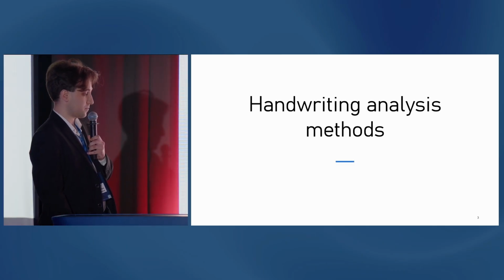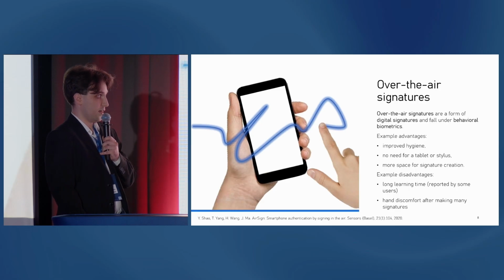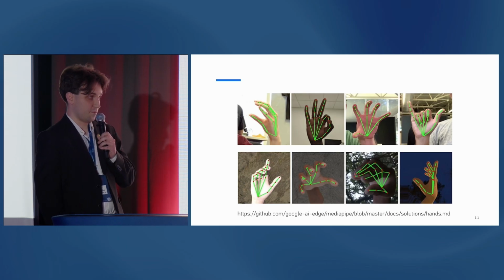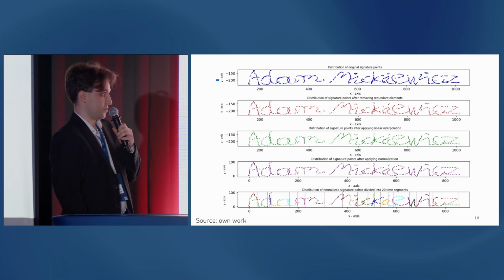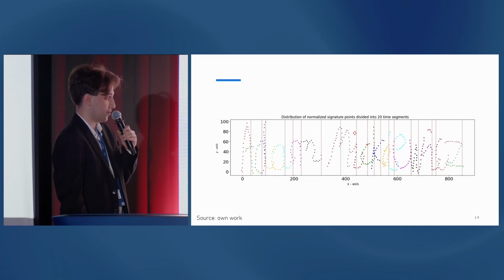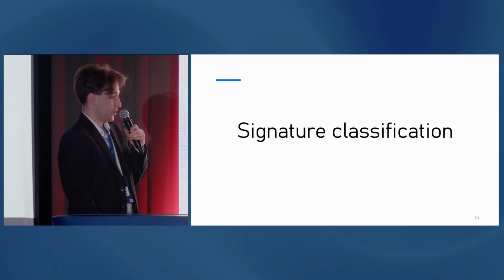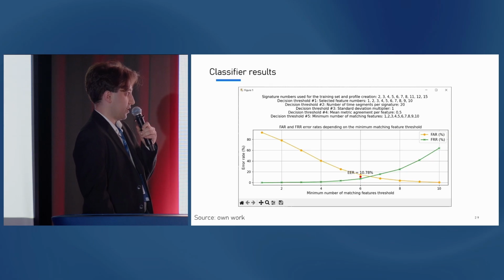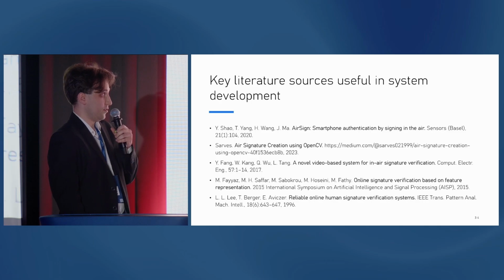Bartłomiej Baut - Signature in the air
DigitalIDForum 2026
Signature in the air.
Bartłomiej Baut (Politechnika Wrocławska, NASK)

English Simultaneous Interpretation